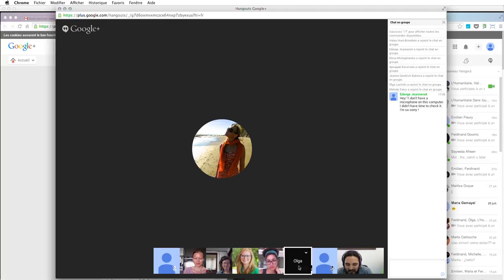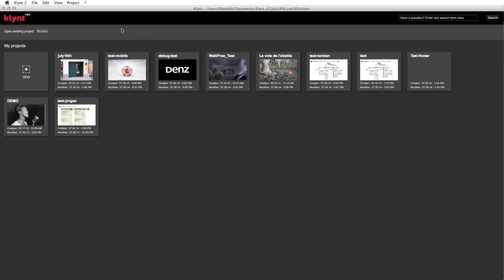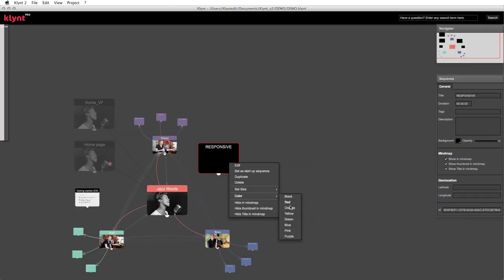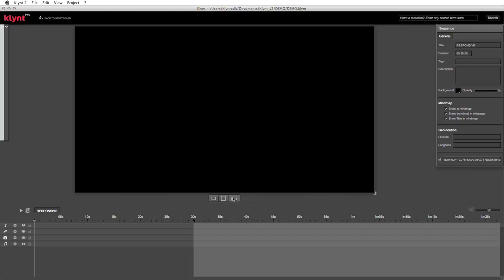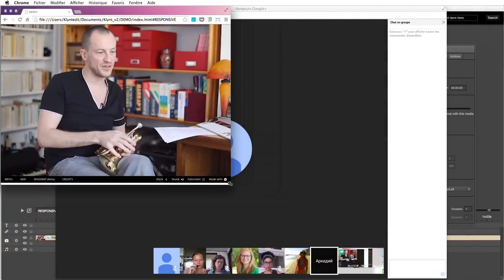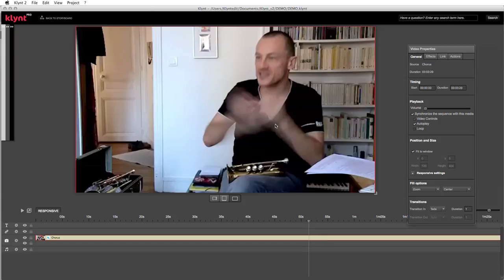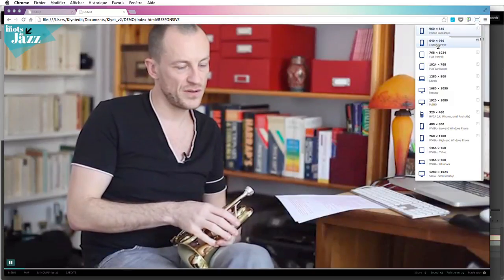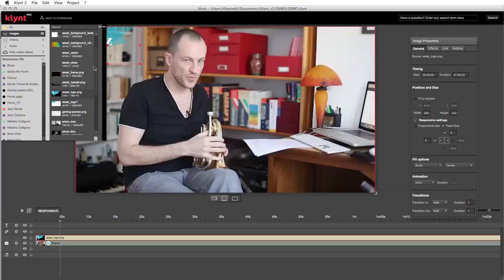Klynt Webinar - Responsive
The last webinar we introduced was about the latest major feature of Klynt. You can now build a fully responsive project in Klynt. Here you will learn to build a responsive sequence from the ground up.